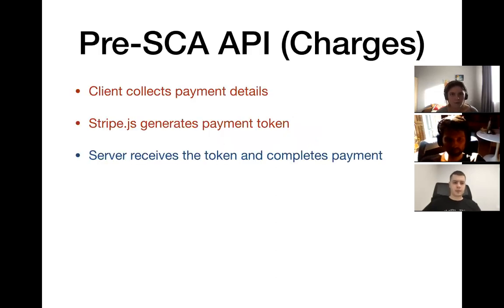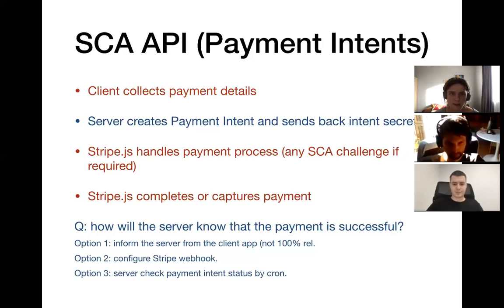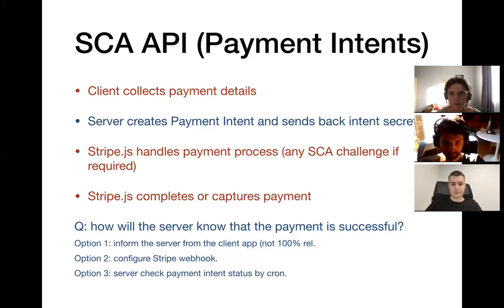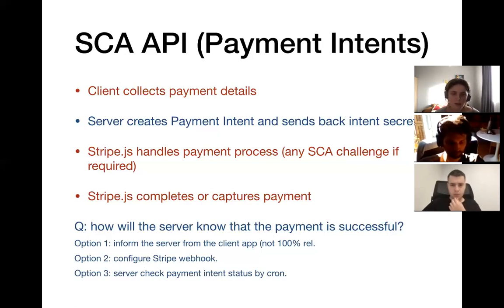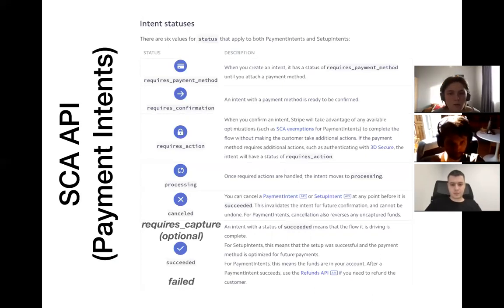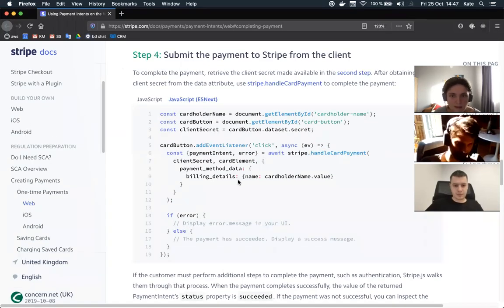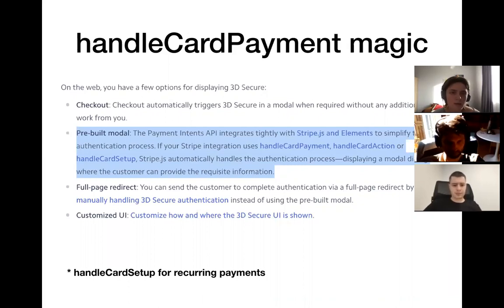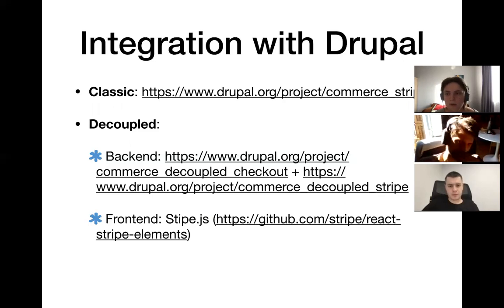Overview of Stripe Intents API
Overview of Stripe Intents API by Kate Marshalkina